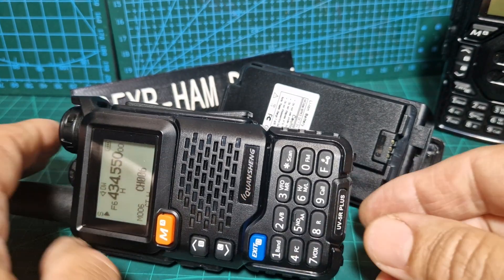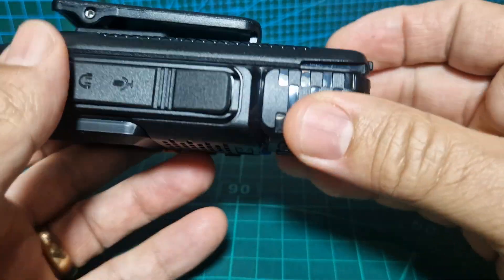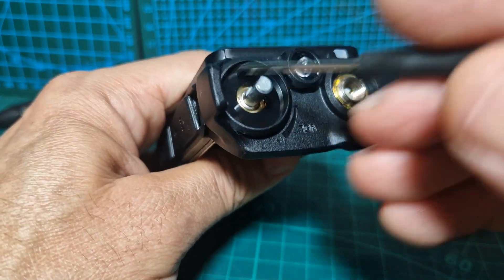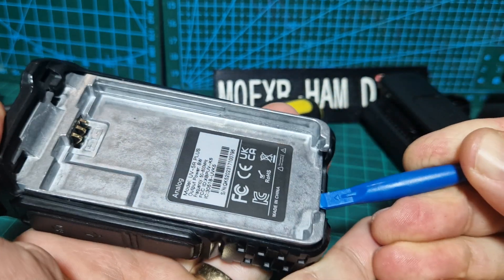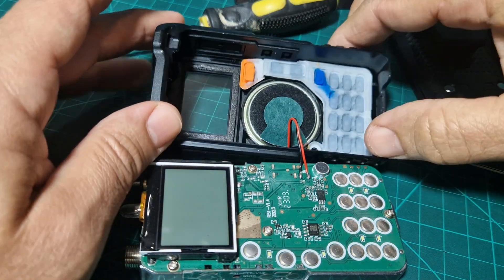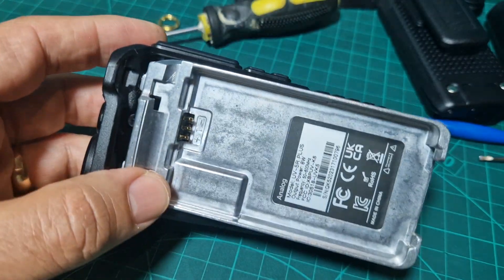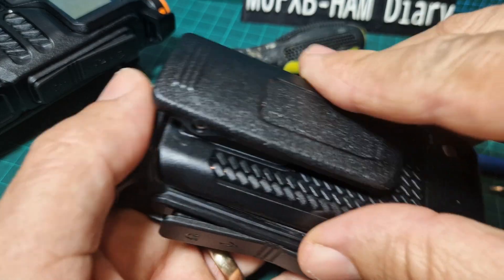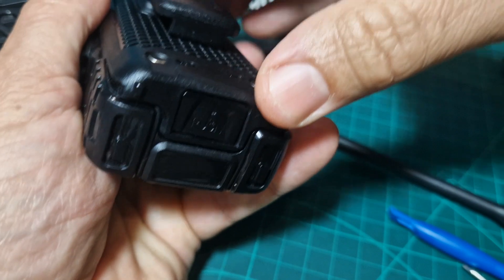QUANSHENG UV-5R , Let's Find the Mising USB C Charging Port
ALIEXPRESS BATTERY3800
ALIEXPRESS UV-5R